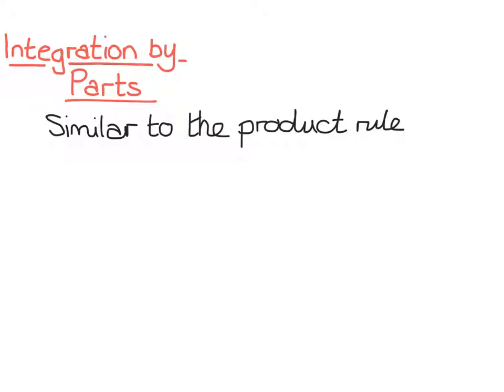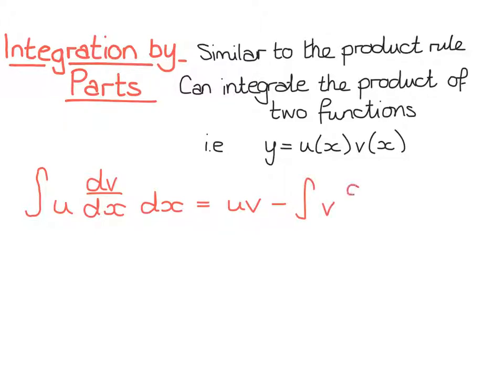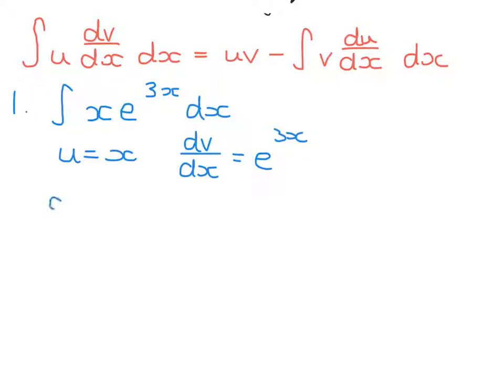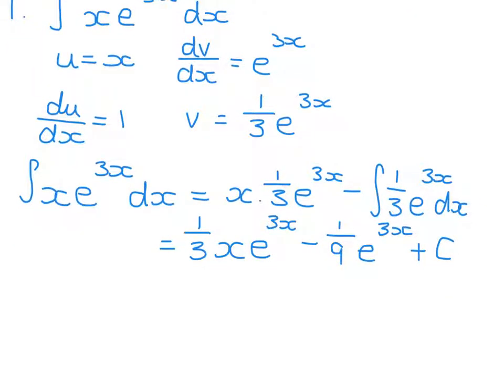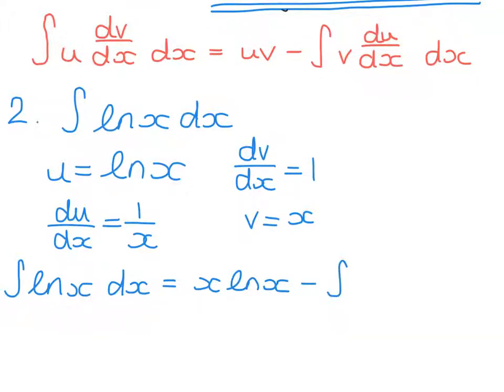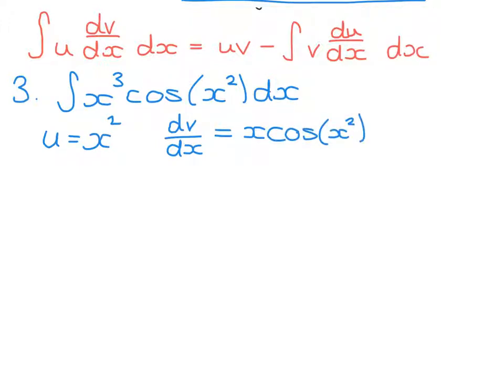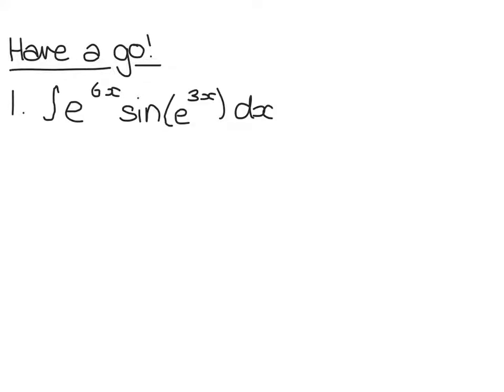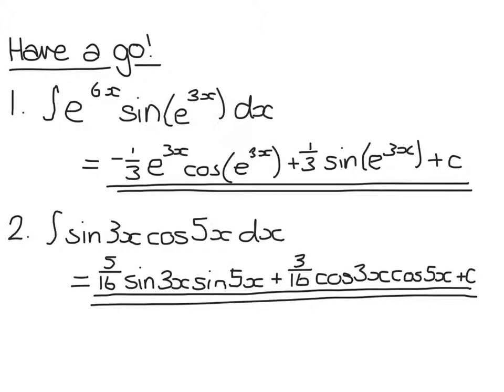Hannah Crosby Video Series: Integration by Parts